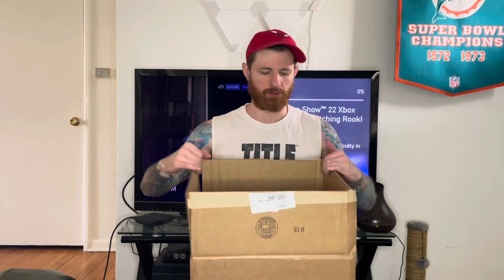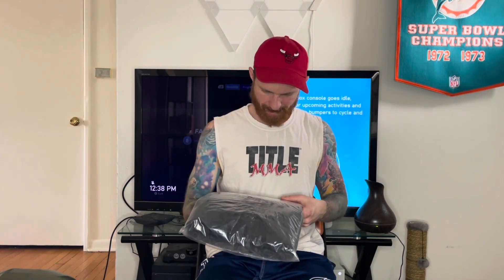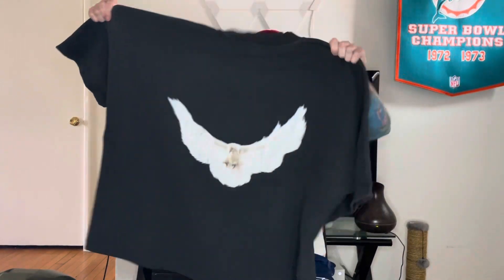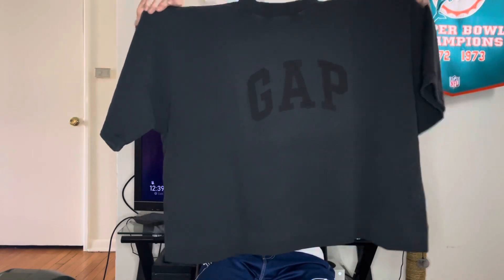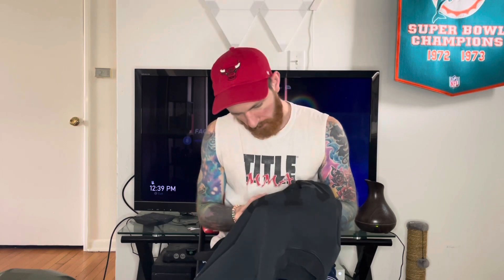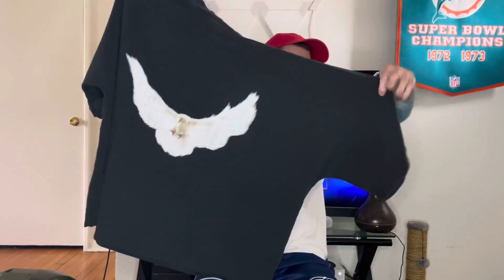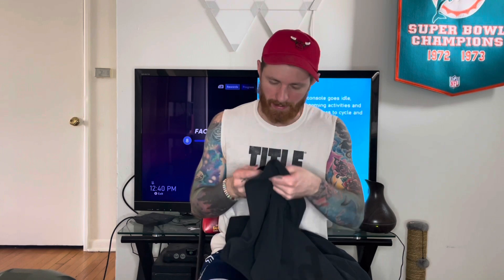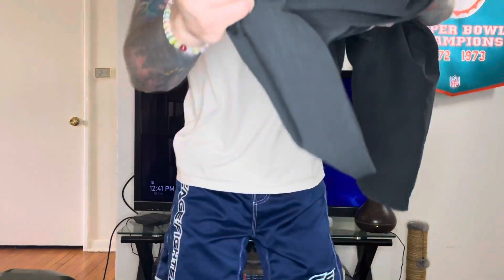YZY GAP x Balenciaga / Kith Unboxing and Review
my review of the no seam YZY GAP engineered by Balenciaga and Kith Disney hat